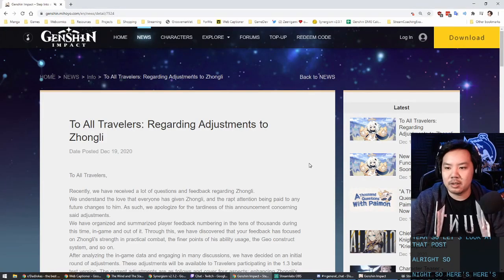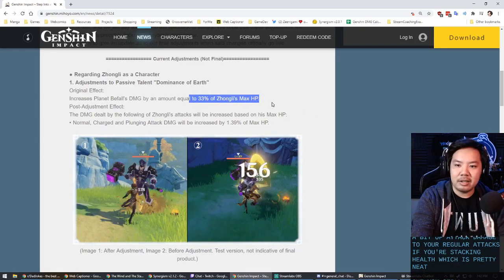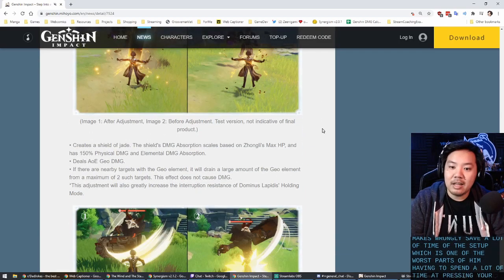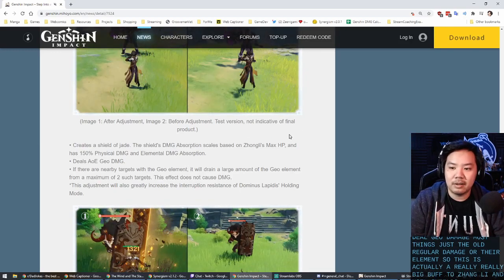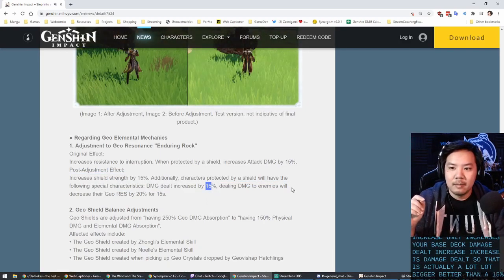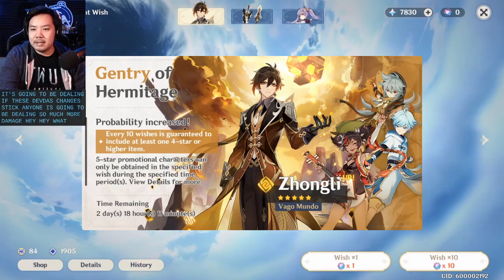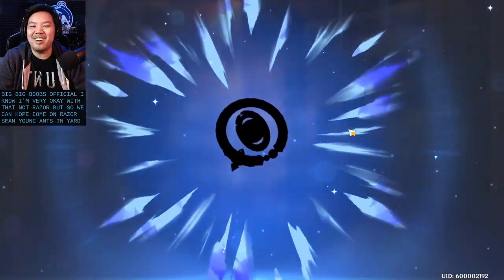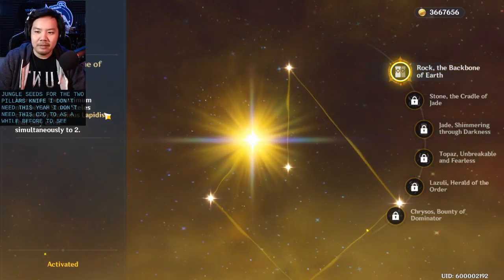Zhongli and Geo BUFFS Incoming! More pulls for more of Zhong-dong!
Genshin Impact is getting some big buffs to Zhongli and Geo type characters as a whole with the new updated Geo Resonance. Unfortunately, these changes won't be here until version 1.3, but they're some really good signs to see from Mihoyo right now. Zhongli now has most of his abilities scale with his HP value, so stacking full Health on him is now a viable strategy. With 2 geo characters on your team, you'll now also reduce enemy Geo Resistance by 20%, the first time we're able to easily reduce Geo Resistance of any enemy.

Looking for game server hosting? Nitrado has got your back!